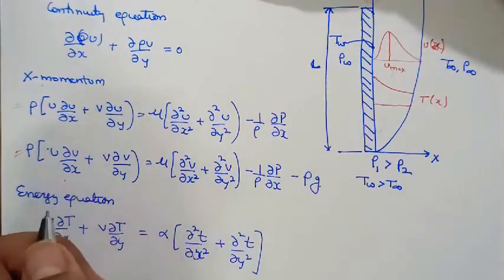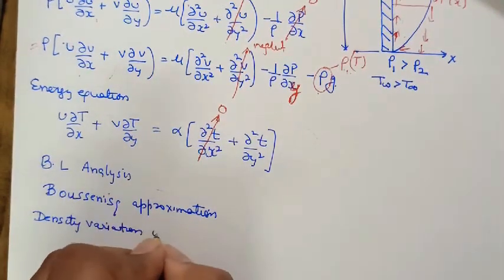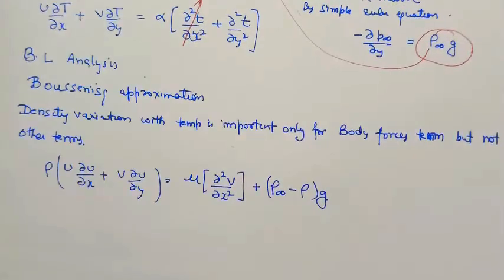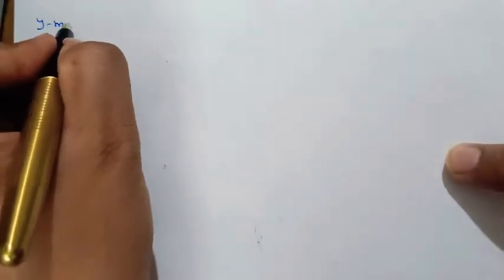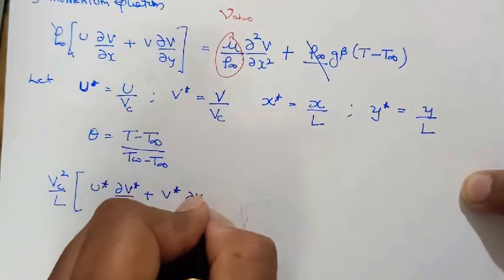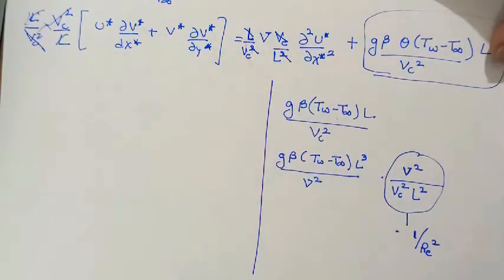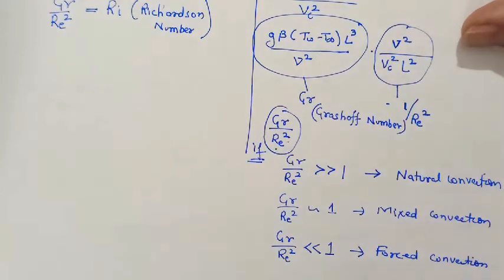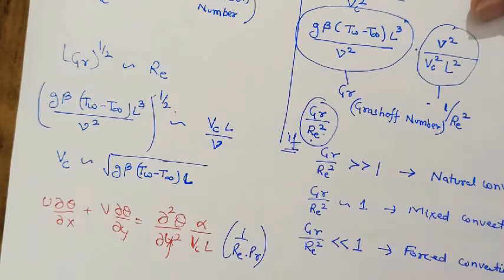Convective Heat Transfer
Natural Convection lecture 2